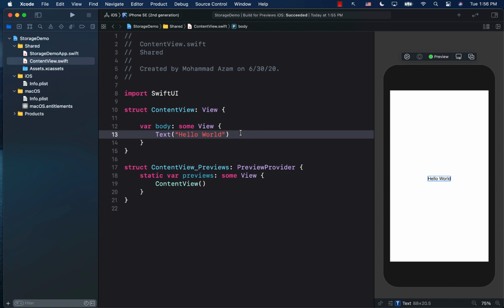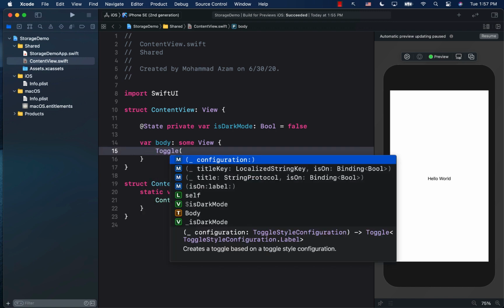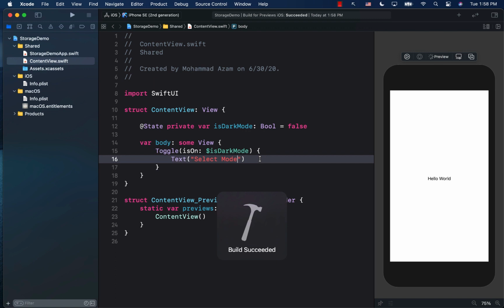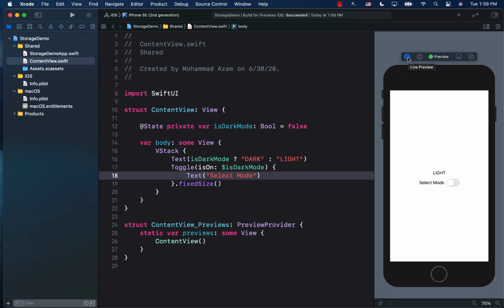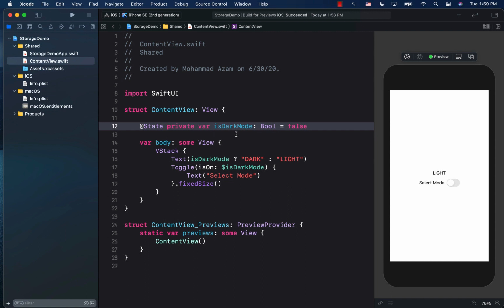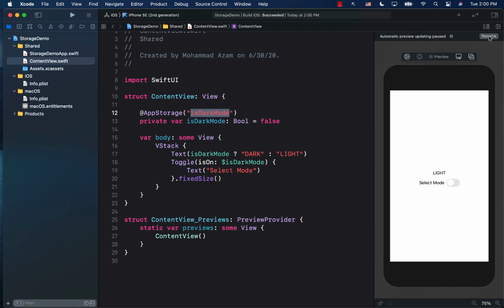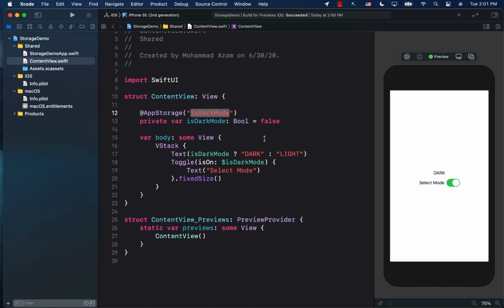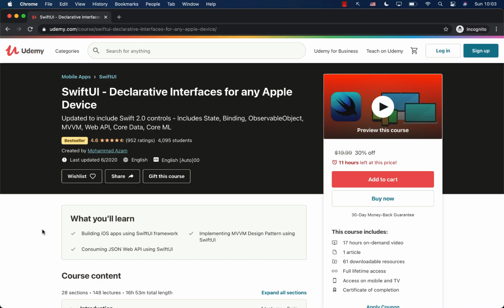Understanding @AppStorage in SwiftUI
In this video, Mohammad Azam will explain how to use the new AppStorage property wrapper in SwiftUI.